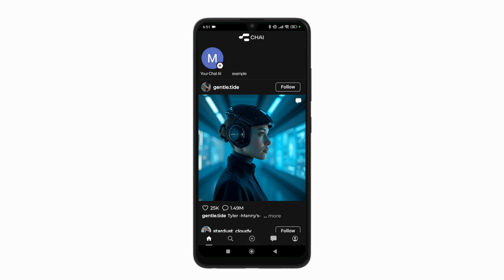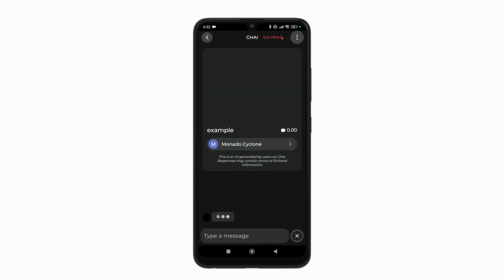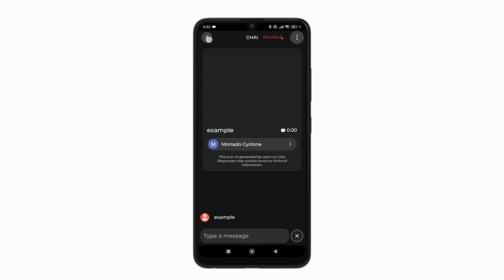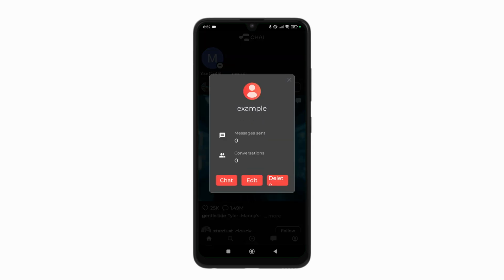How to Read Bot Chats on Chai App 🤖 | Complete 2025 Guide 🔍